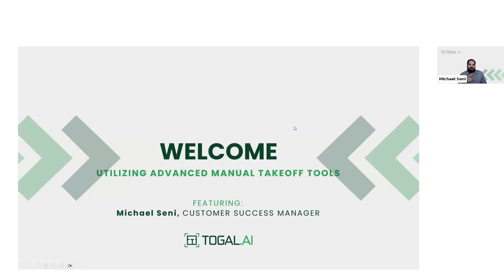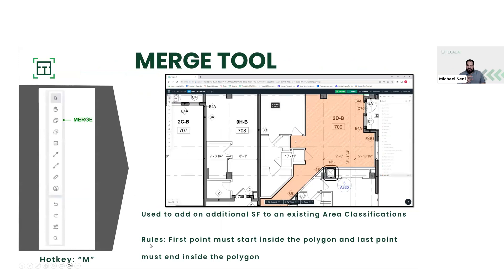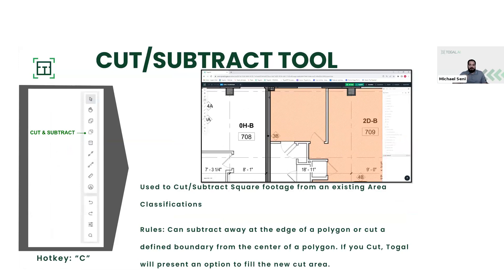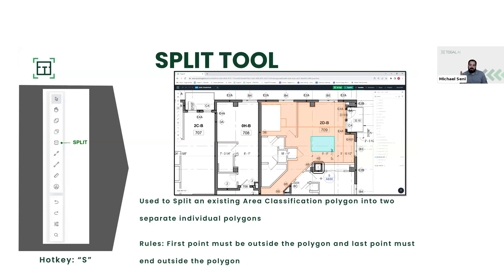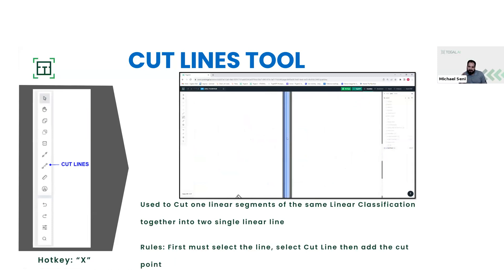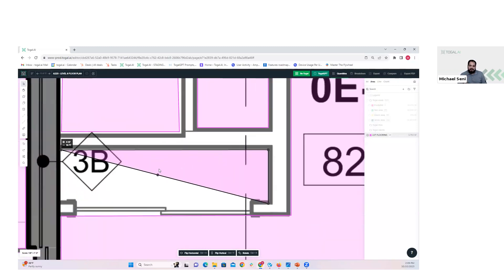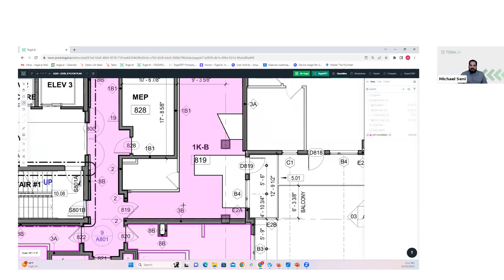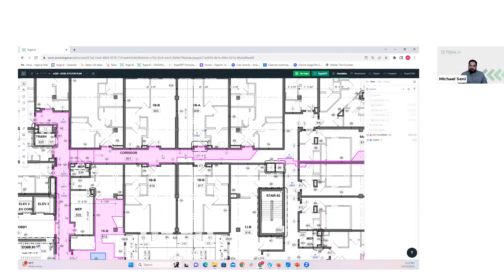TogalTuesday Training 10.10.2023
Explore the latest features of Togal.AI with Michael Seni, Head of Customer Success.